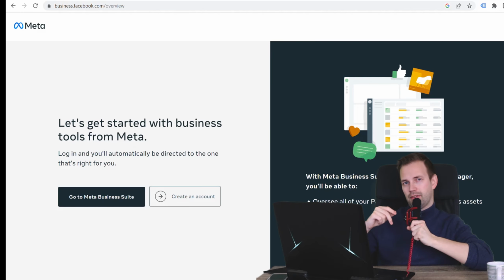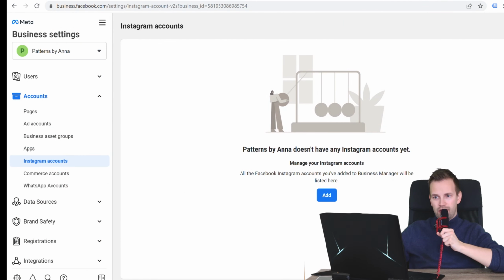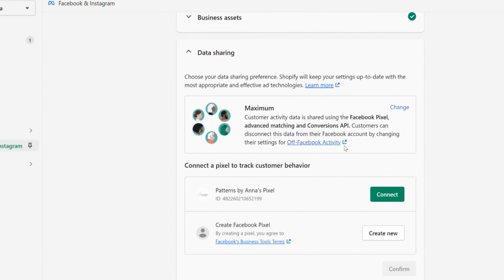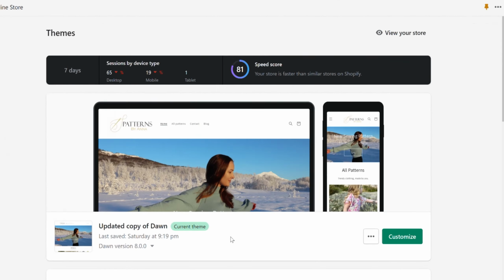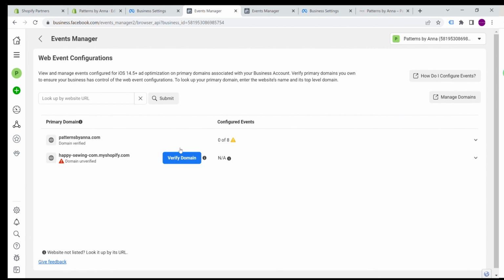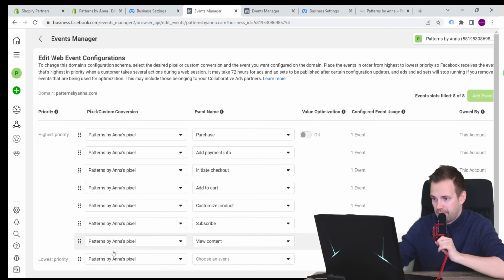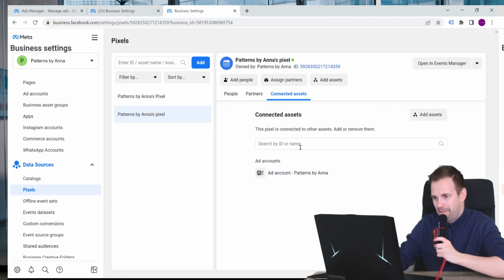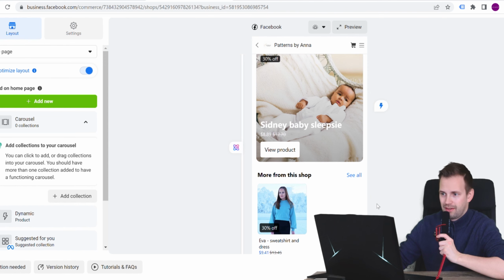How To Connect Shopify To Facebook & Instagram (META) | Full Tutorial | 2023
A tutorial on how to connect shopfy to facebook.

Chapters:
00:00 - Intro
00:32 - Create a Meta business manager account
01:49 - Connect Facebook & Instagram Page
03:33 - Connect shopify to Meta Business Manager
04:48 - Creating a Pixel
05:29 - Verify shop
05:59 - Verifying our domain
07:56 - Optimizing the pixel
11:34 - Creating an ad account
12:48 - Sending products to review
14:45 - Customizing the shop
15:06 - Outro